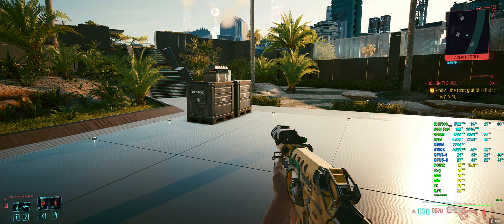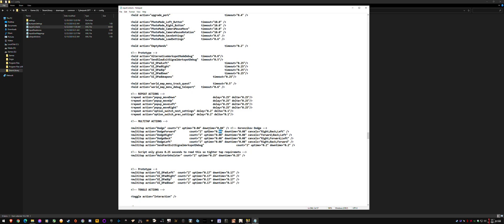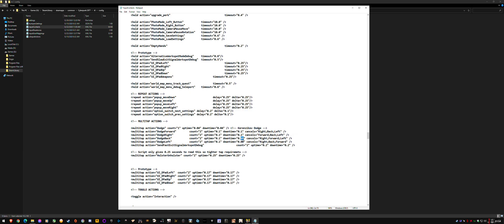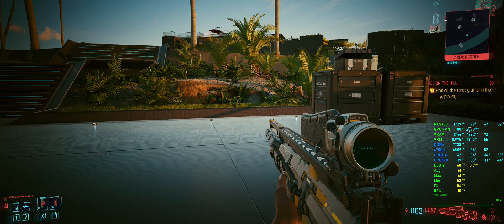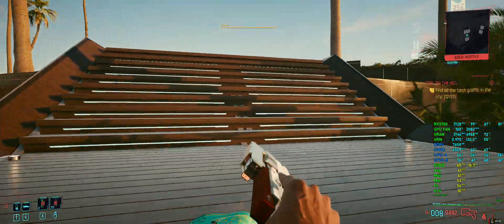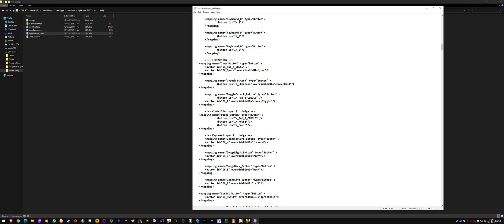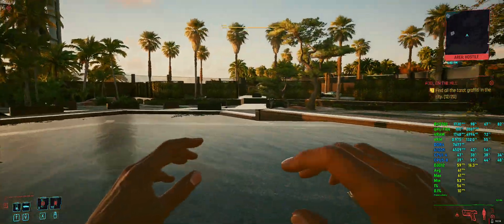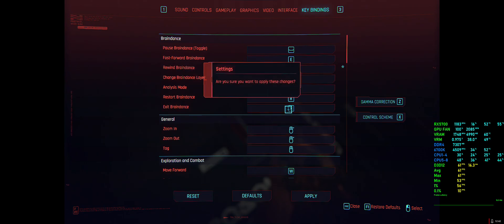Cyberpunk 2077 Dodge & Holster Weapon Hotkey Fix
If you're having low performance issues, try my comprehensive troubleshooting guide, it's about an hour long but may be useful;
System Specs:
►4x8gb 3000mhz DDR4 T-Force Dark Ƶα C15
►MSI Z170A Gaming Pro Motherboard
►Corsair HX1000i